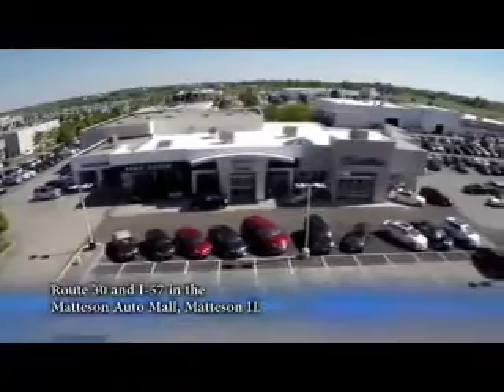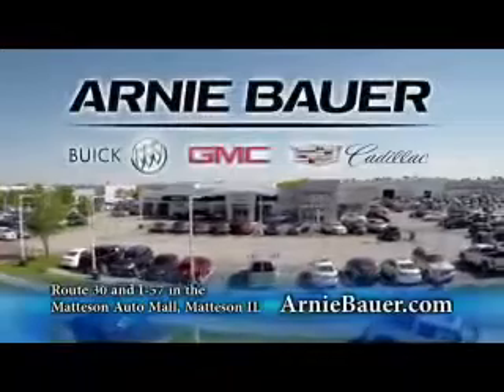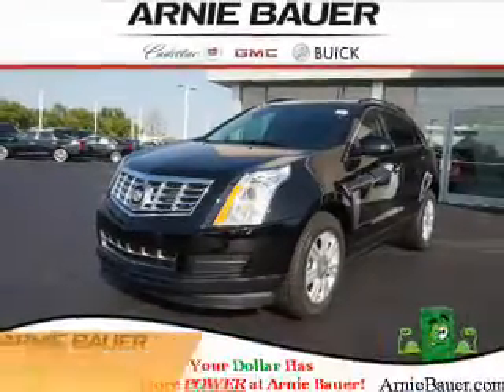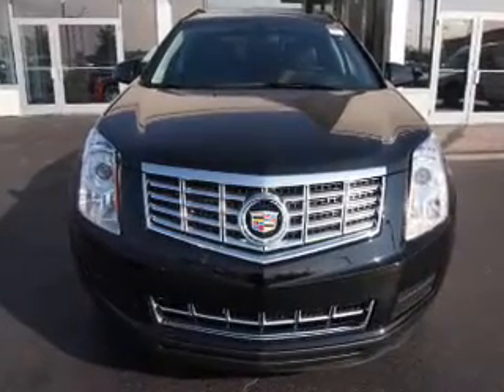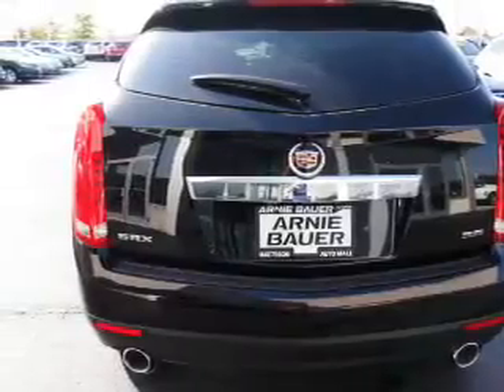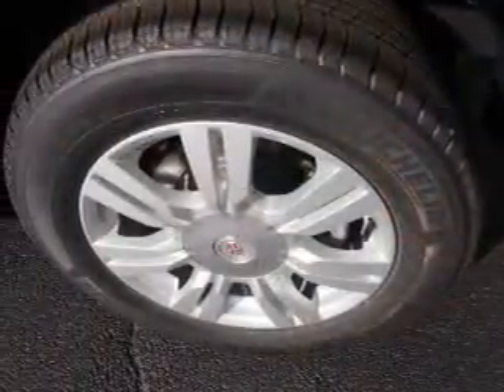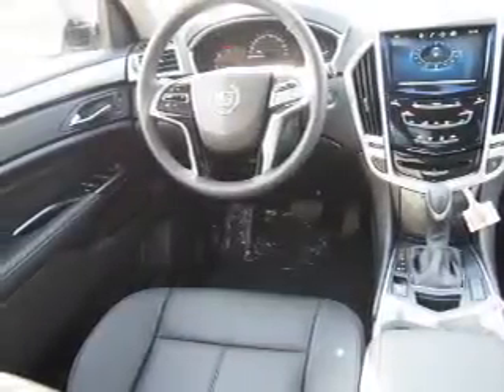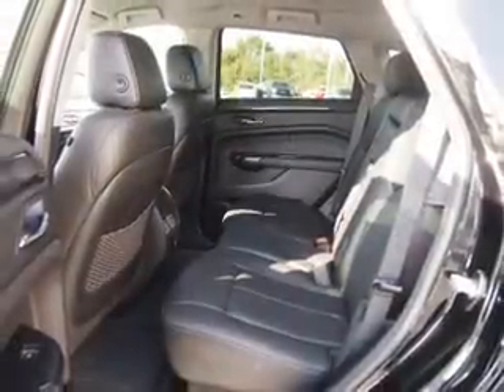2016 Cadillac SRX C60059 - Matteson IL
Year: 2016
Make: Cadillac
Model: SRX
Trim:
Engine: 3.6 liter 6 cylinder FWD
Transmission: Automatic
Color: Black
Mileage: 2
Address:
5525 Miller Circle DriveMatteson, IL 60443
VIN:3GYFNAE35GS530708